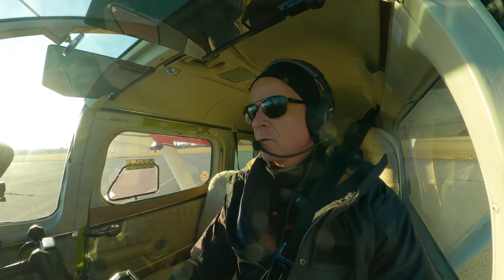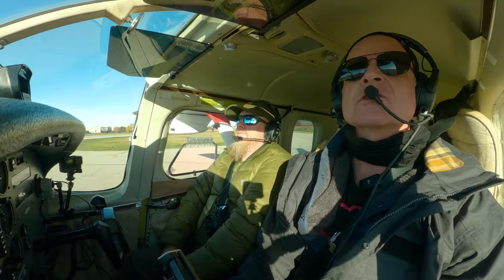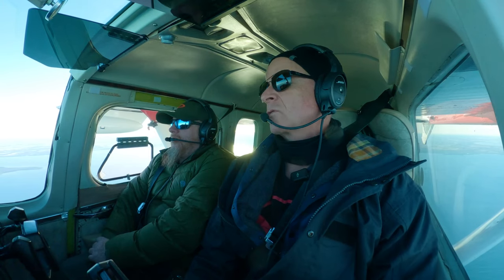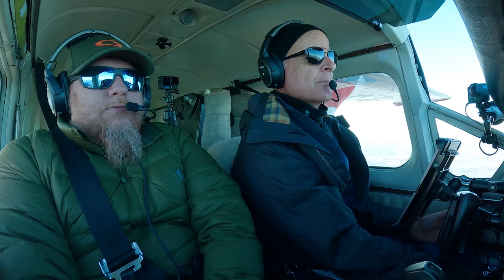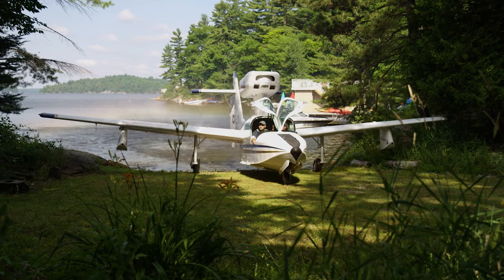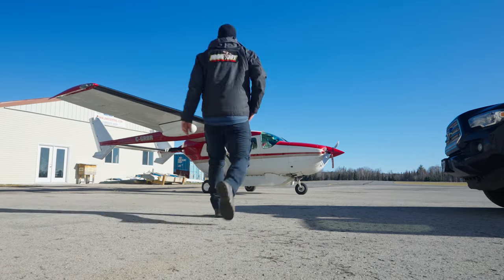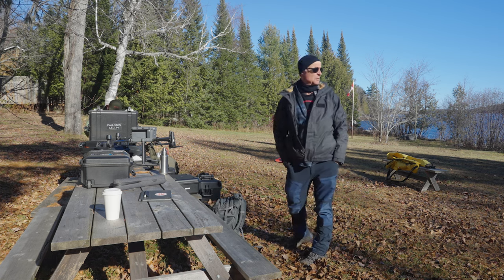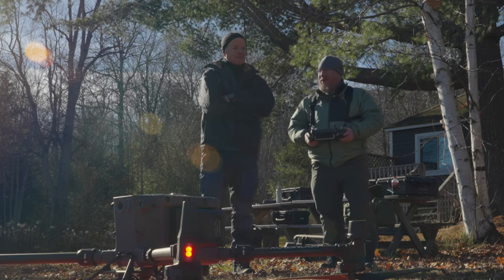Flying to the Gig - Drone LiDAR Scan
Join me as I fold space and time with an airplane as I fly to the gig again...  This time Mark and I fly up to the Muskoka region north of Toronto to do a LiDAR scan of a beautiful island.  Watch the magic of this amazing new technology as the drone turns physical reality into a scale accurate digital model.  Oh, and there is a whole bunch of flying and Skymaster airplane stuff too!  Enjoy!

For more information about my adventures in aviation, BLOG posts, photos and sponsorship opportunities check out the TomAir web

Backroad Map Books - BRMB - The best print and offline maps available for the Canadian adventurer
to find out how you can be a supporter of the show...

People & Organizations That Helped Out on This Episode:
The Mark

I fly for fun and adventure and I strive to be the best, safest and most professional pilot that can be at all times but I am far from perfect.  I have not been flying for a long time (since April 2015) but I always strive to be better.  This channel is part of that process and another piece of the puzzle for me.  I fly with as many people as I can and I seek out instructors and mentors whenever possible and I recommend that you do as well.  I make sure that everyone I share the cockpit with with fits my style of flying and learning and that they can help me take my adventure higher.

Producing this YouTube channel has made me grow as a pilot and for that I am truly thankful.  Scouring through all the footage has shown me my strengths and weaknesses and that process has been humbling to say the least.  I recommend videoing your own flights, watching them with an open mind and maybe even sharing them.  There has been a lot of great feedback and wisdom in the comments on my videos  as well.  I always appreciate the constructive and almost always positive feedback.  Keep it coming!

Please note that my videos are highly edited and some of the context of these flights is altered in order to keep the story moving.

Fly safe and have fun!